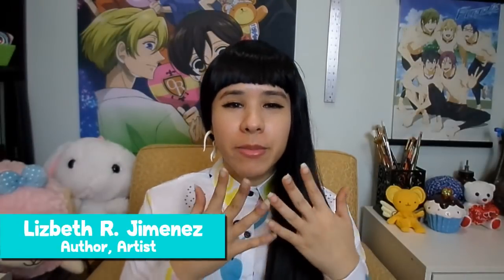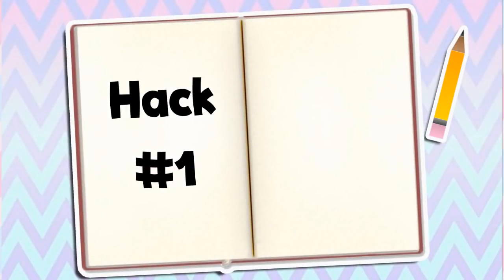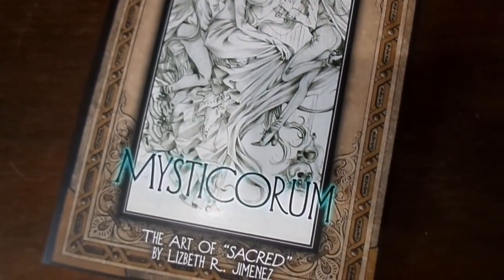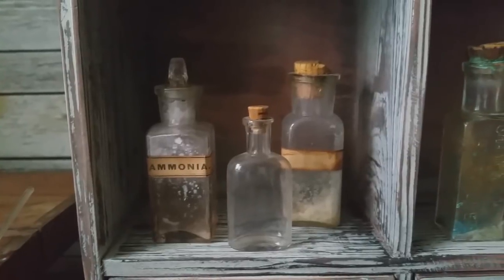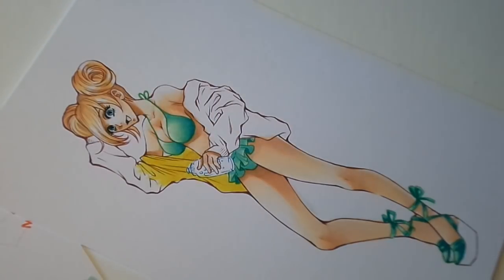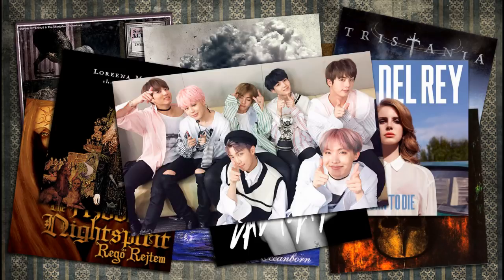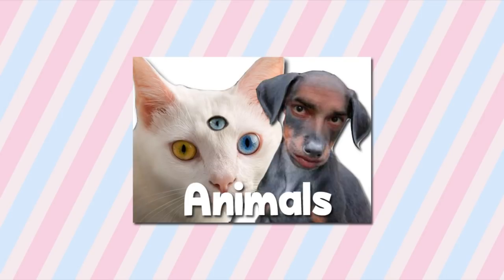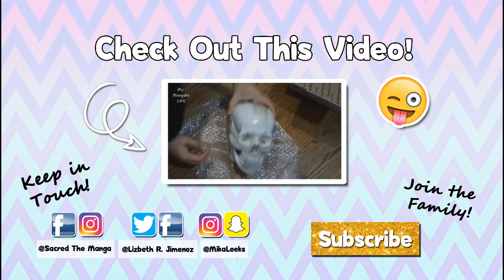▼ HACKS for Drawing Ideas ▼ Coming up With Paintings, Sculptures, Pictures ▼ARTIST LIFE HACKS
Are you feeling uninspired and are struggling to come up with an idea to draw, paint, or sculpt? Worry no more! I'll be sharing 5 super useful artist life HACKS and tips / advice for coming up with drawing ideas etc. These are inspiring techniques that I've used since I was a kid and still use, so I hope they're be super useful for you! xoxo God bless!

"S A C R E D" vol.4, by Lizbeth R. Jimenez

Manga, art book, and Fan Packs!!

(art/me)
MikaLeeks

▼ Meet Me @ AnimeNYC ▼
Booth Name: "SACRED" by Lizbeth R. Jimenez
Booth#: i9